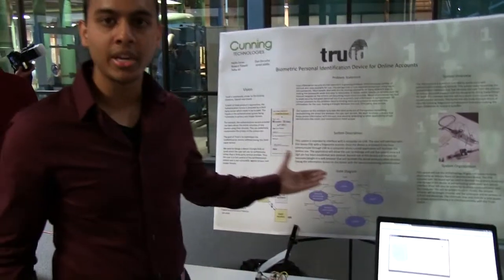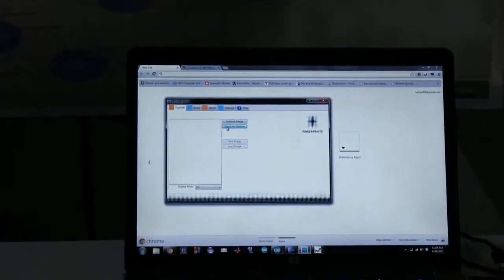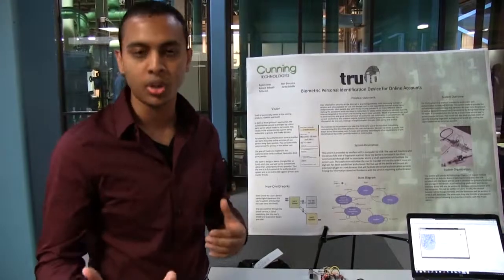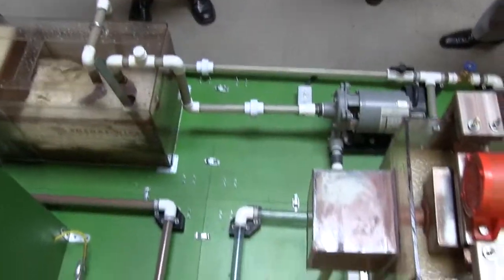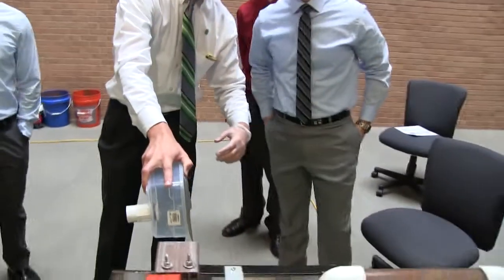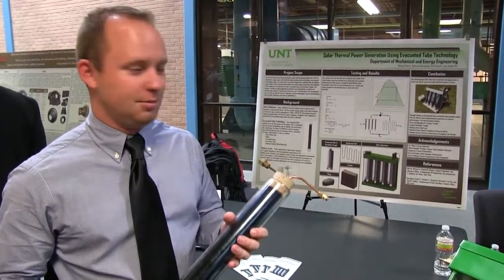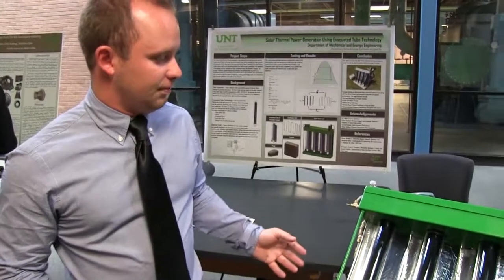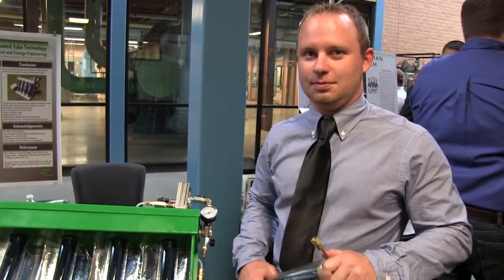UNT Senior Design Day 2013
Take a look at some of the projects shown on 2013 at University of North Texas' College of Engineering Senior Design Day.

Music used is "Glitches" by The Easton Ellises, used per CC License.